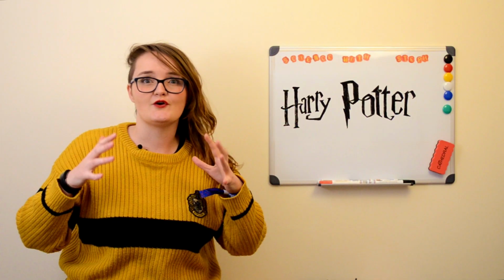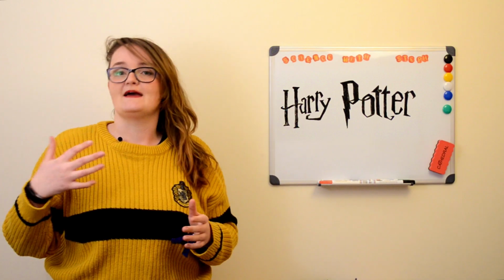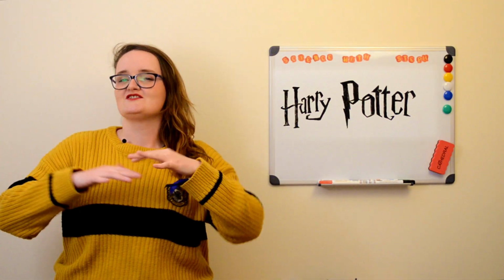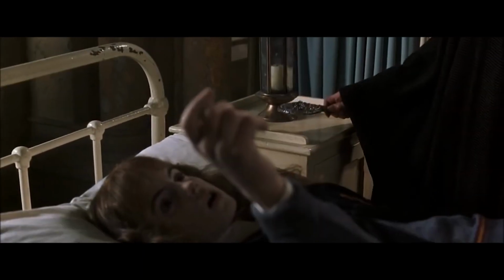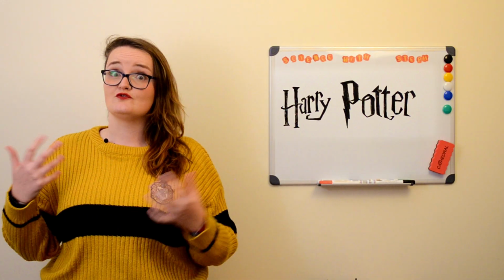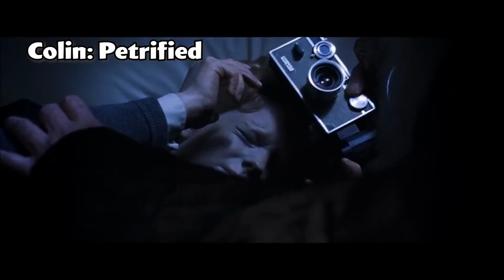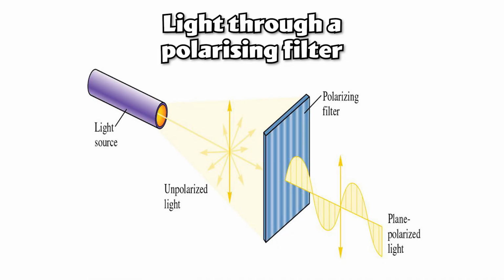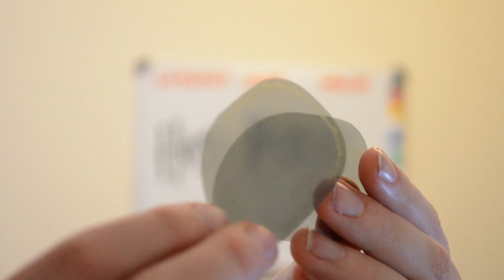How basilisk eyes work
This episode of scienceWithSteph I talk about how basilisk eyes could be either polarised or unpolarised light. I use Science to explain Harry Potter and the Chamber of secrets!

Science with Steph started from prize money won from the "I'm a scientist, get me out of here!"